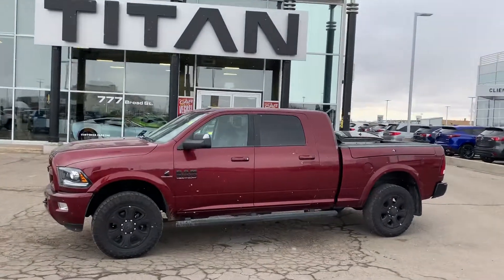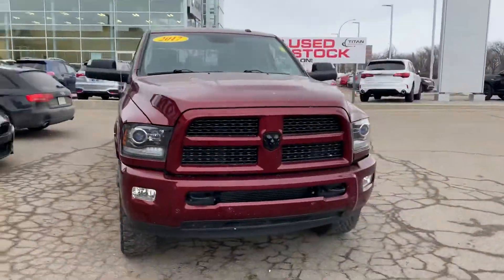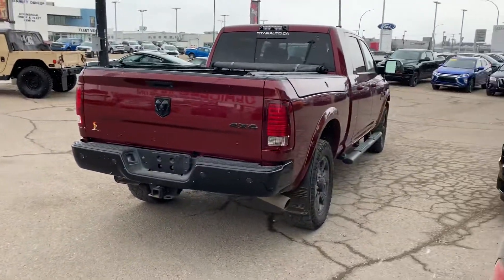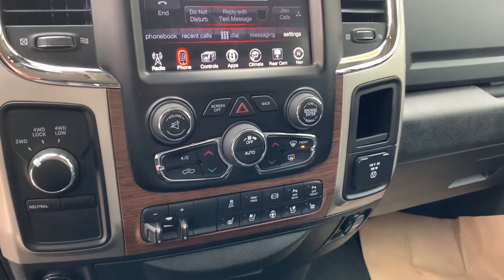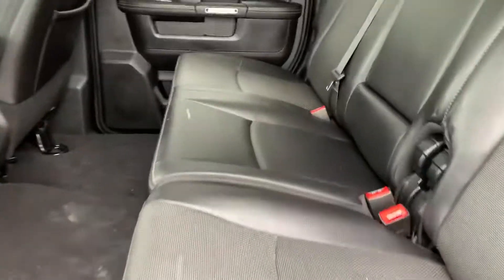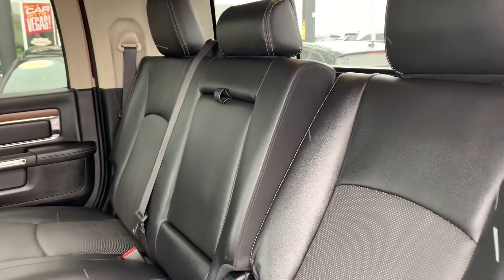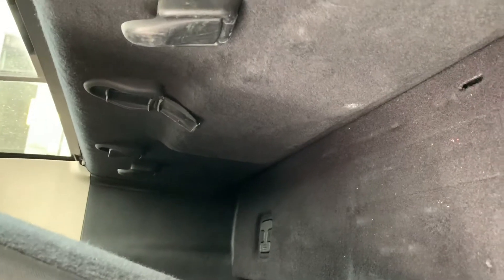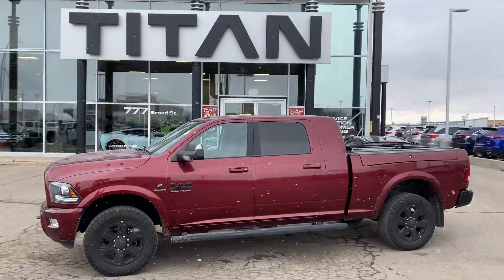Ram mega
Mega